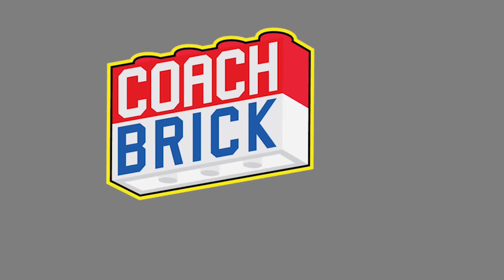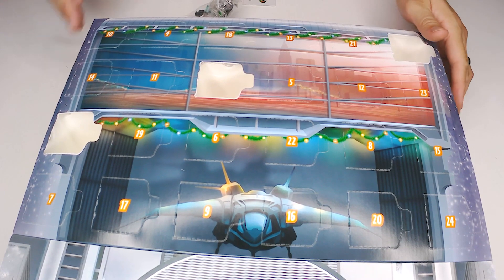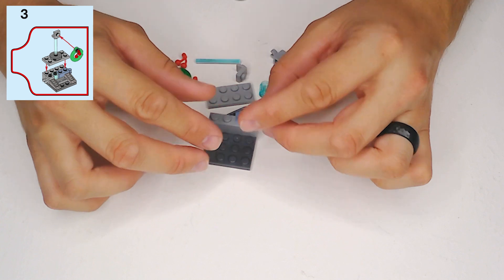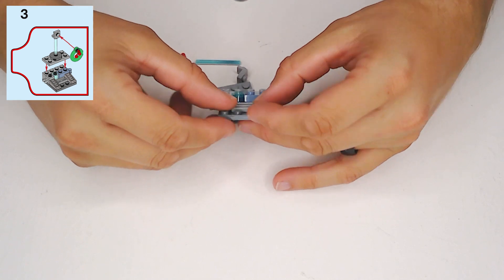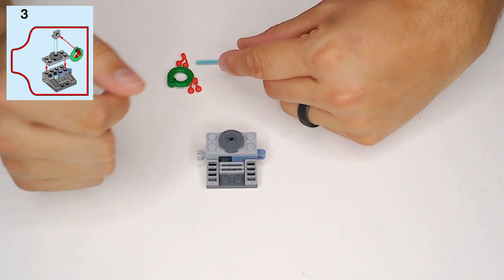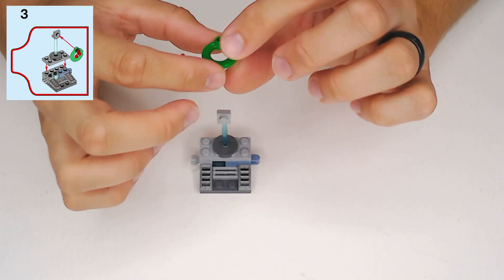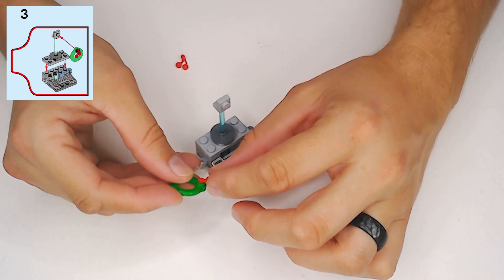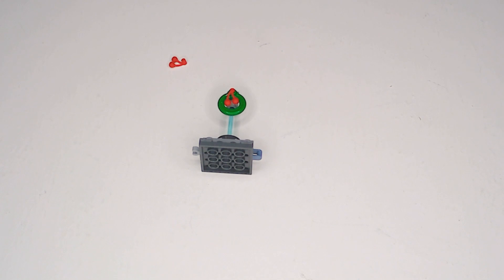Lego Marvel Avengers 2021 76196 (Day 3)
Come save the day every day till Christmas with the Lego Marvel Avengers Advent Calendar. Each window for 24 days contains a special holiday themed hero to assemble and collect. Heros, ships and more await to spring into action and recreate your favorite scenes this holiday season.